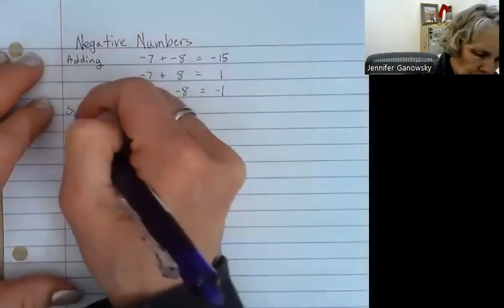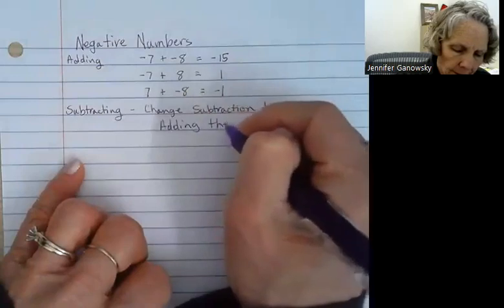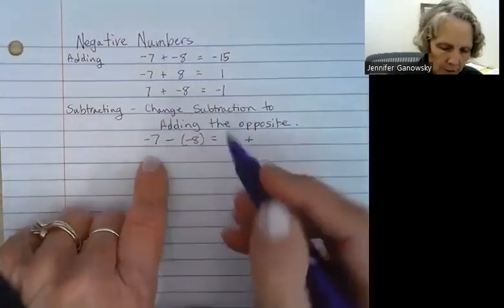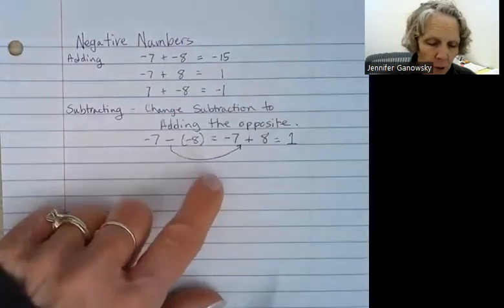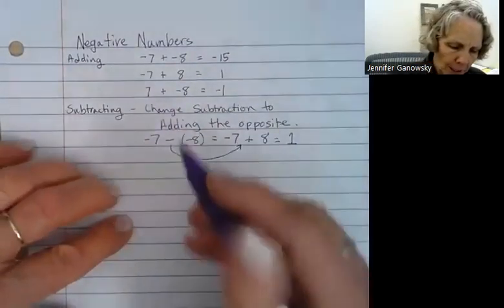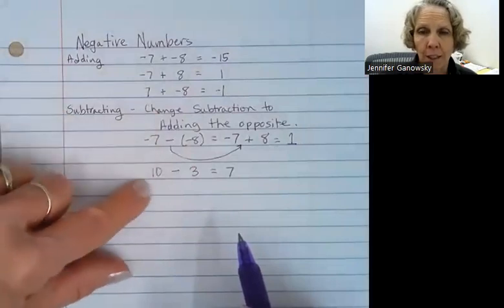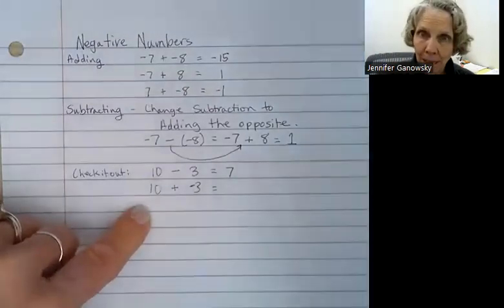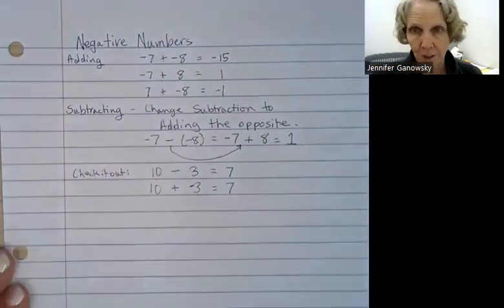Aleks Subtracting Integers